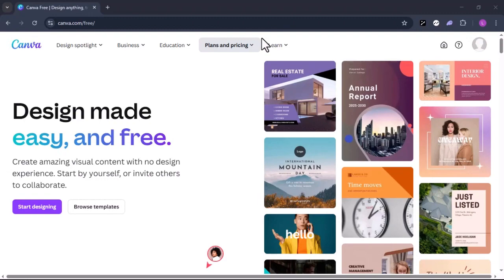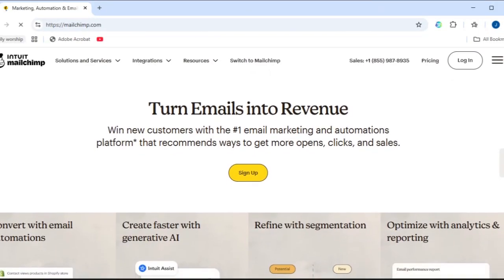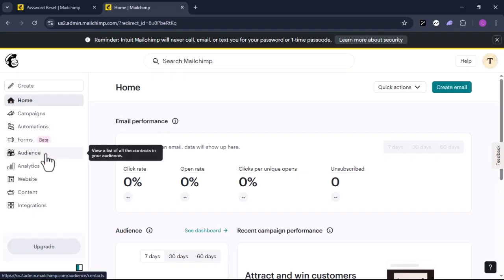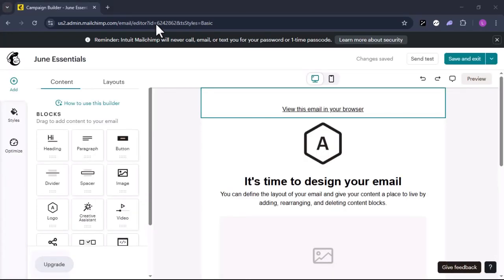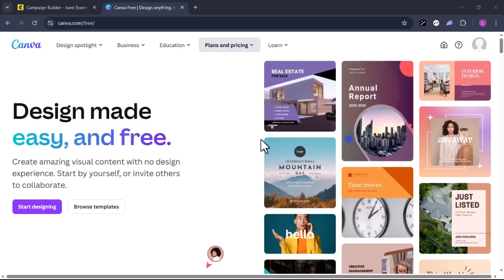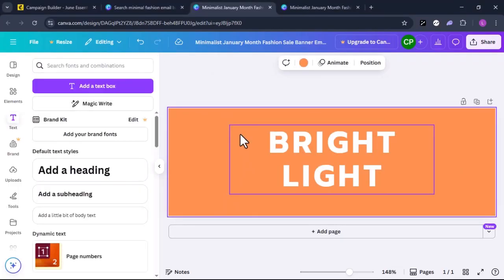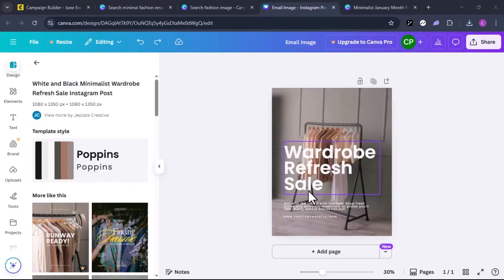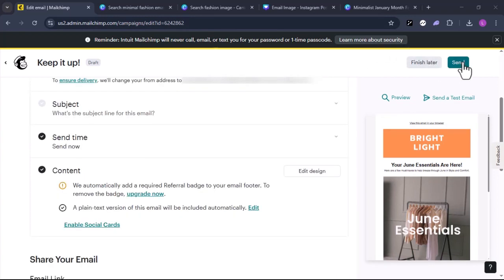How To Create Email Templates In Canva & Send With Mailchimp: Step-by-Step Tutorial!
In this video, you’ll learn exactly how to create beautiful and professional email templates in Canva, then seamlessly use them in your Mailchimp campaigns. Whether you're a small business owner, marketer, or content creator, this beginner-friendly tutorial shows you how to design eye-catching emails with ease.

We’ll guide you through customizing a Canva email design, exporting it properly, and integrating it with Mailchimp for email marketing. No design or coding skills needed!

Watch now to level up your email game and create stunning campaigns that stand out in any inbox.